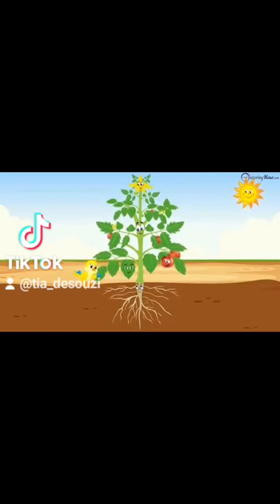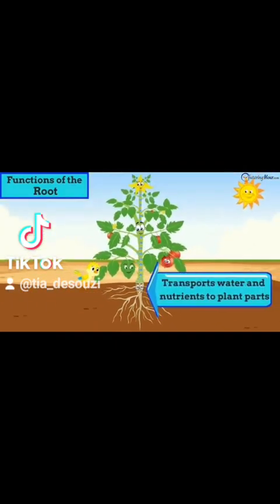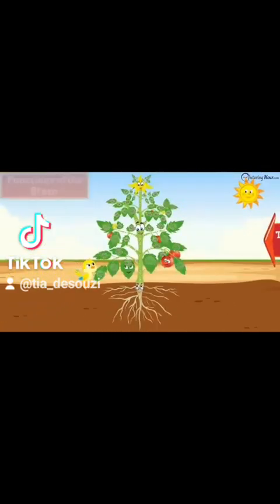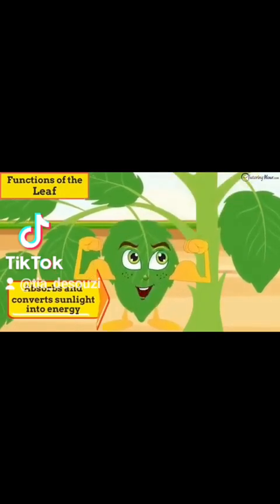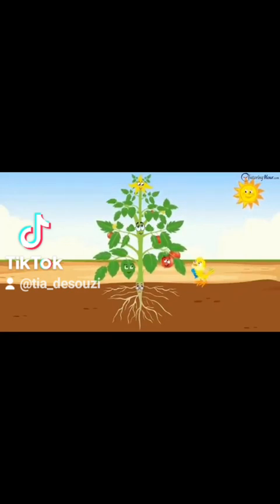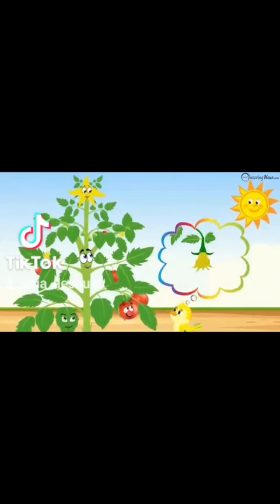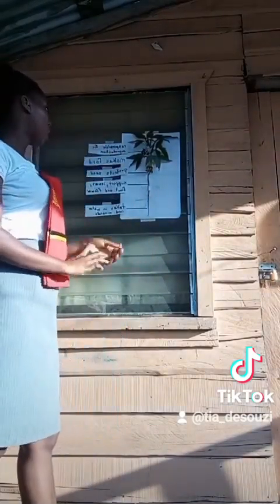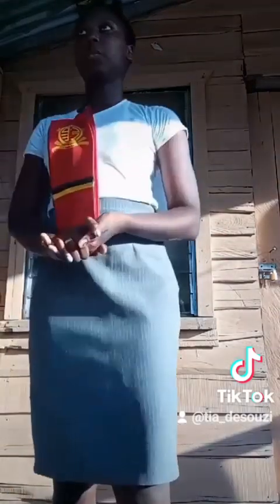micro teaching- plants and their functions part 2